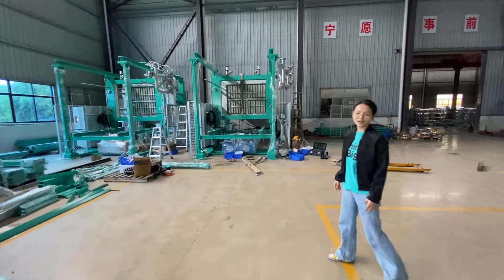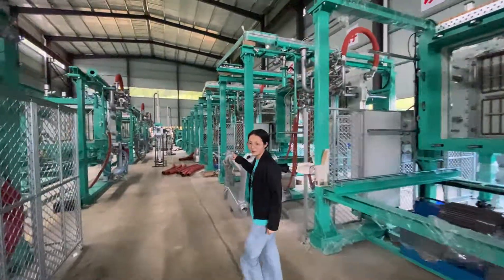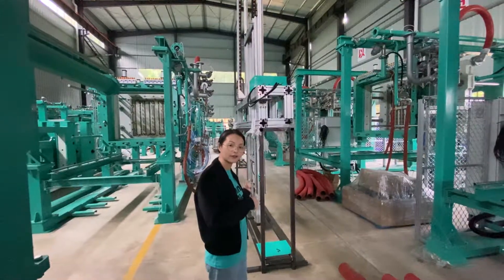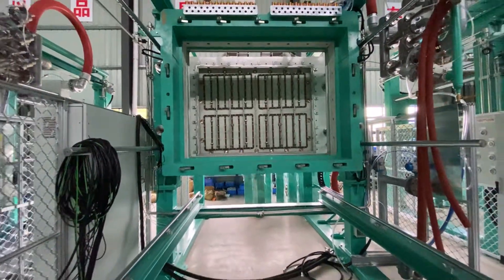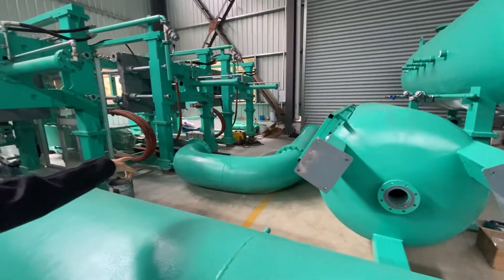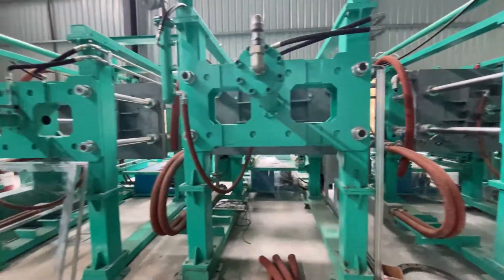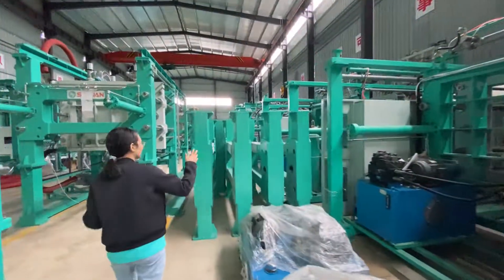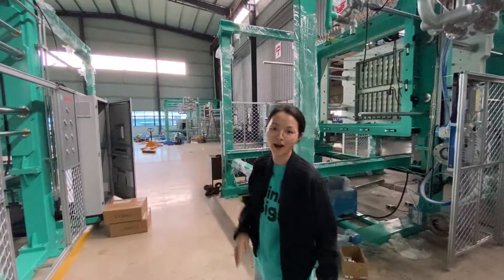EPS shape molding machine manufacturer workshop tour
In this video, Please follow along with my camera as I show you our EPS shape molding machine workshop, where 31 sets of EPS shape molding machines are being assembled.

For more information for EPS machine and EPS mold, pls contact with me by email or mobile. I will be happy to answer your questions. Thank you.

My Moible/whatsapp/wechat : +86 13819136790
Skype:fionaying